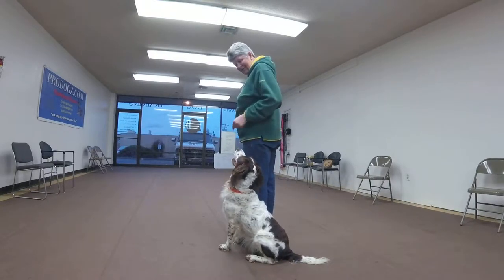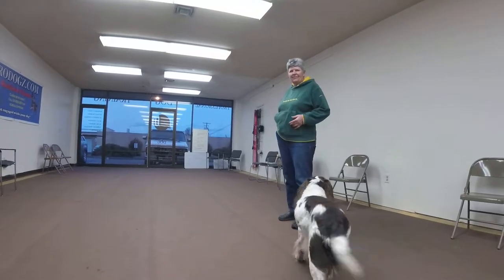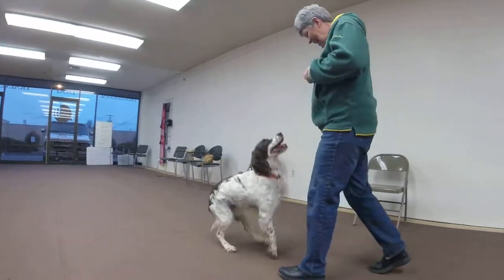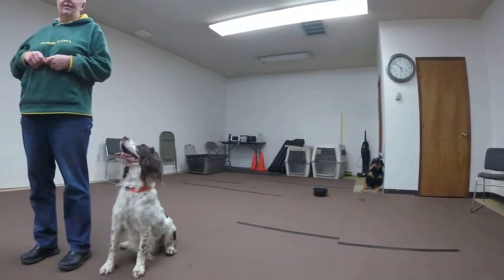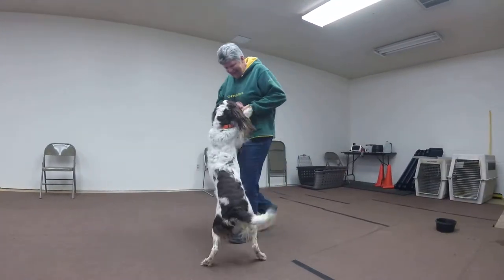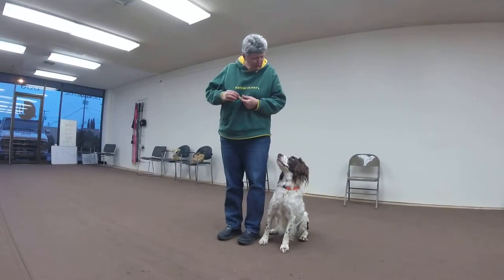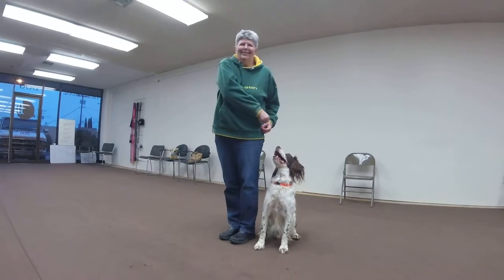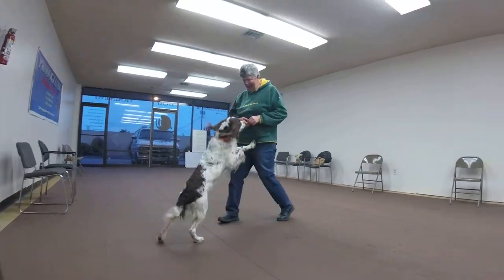Prodogz Dog Training Presents: AKC competition Heeling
Prodogz Dog Training center for elite dog training. Your #1 resource for Dog Training in Medford Oregon, Ashland Oregon, White City Oregon. From basic obedience to competitive Dog Training, we are your first choice in professional Dog Training. Basic obedience dog training classes to competitive dog training, we are your first choice in professional dog training in Southern Oregon. Jason believes in using positive reinforcement and clear communication when working with clients and their dogs. Although there are many different ways to train your dog, Jason believes that the first step in any dog training program should be reinforcing that training is not based on force or compulsion but engagement and play.